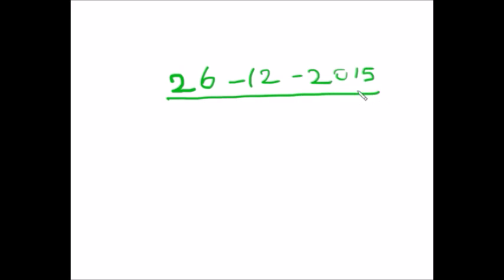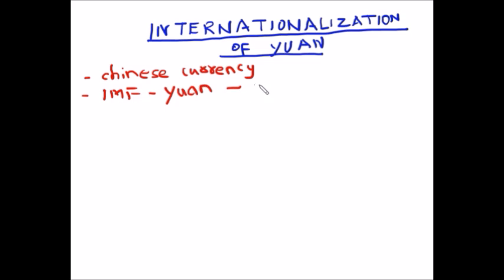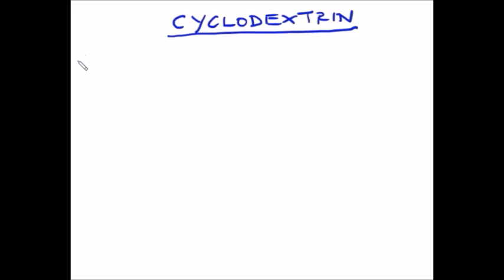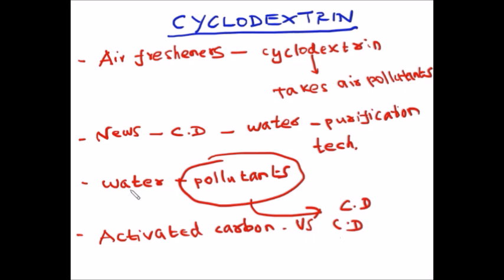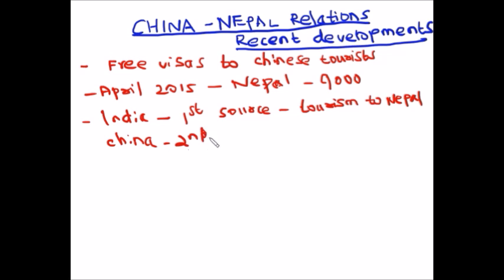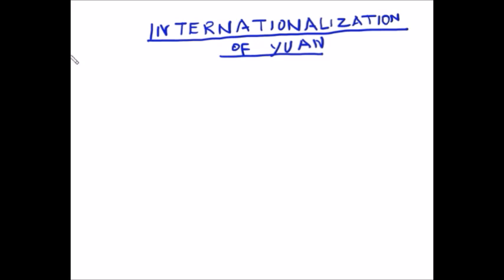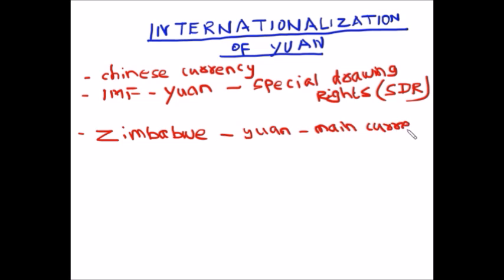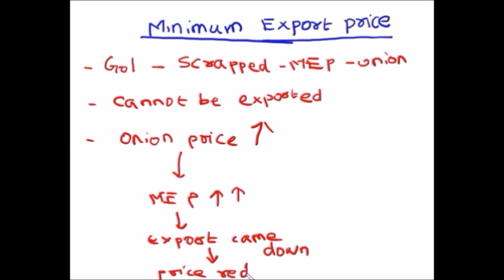ComeOnIndia.com -TARGET IAS 2016 BATCH-CURRENT AFFAIRS VIDEO-26-12-2015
SVR IAS Online Academy - TARGET IAS 2016 BATCH
Join Our IAS 2016 batch, Get
1. Prelims 2016 online videos
2. Mains 2016 online videos
3. Current Affairs videos
4. Prelims 2016 Test series
5. Mains 2016 Test series
6. Current Affairs handwritten notes
All videos will be available in ONLINE mode 24*7. Your account will be valid till December 31, 2016.